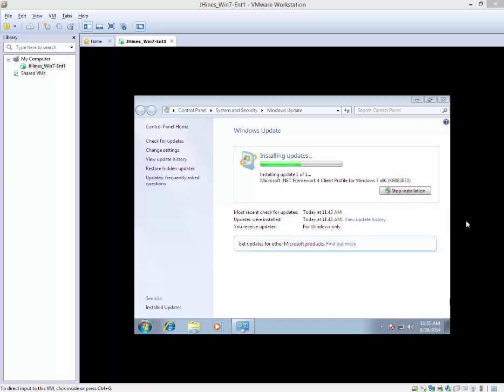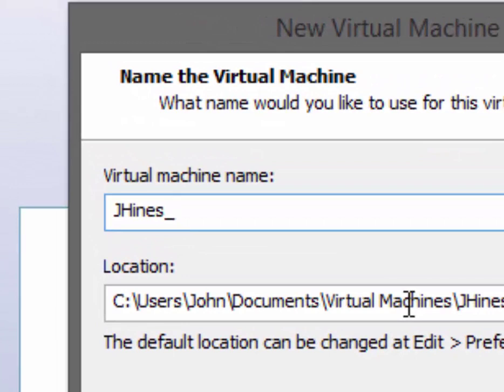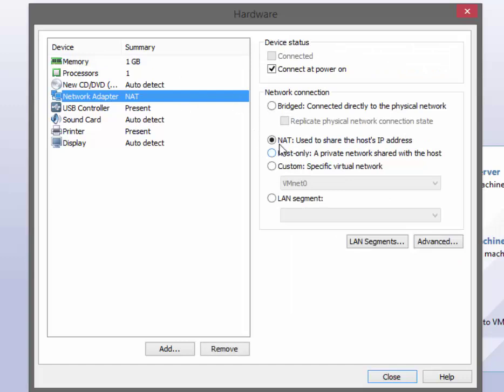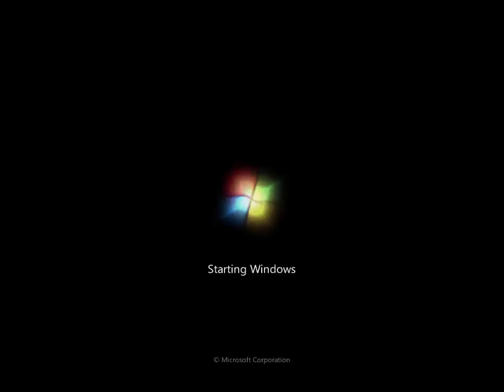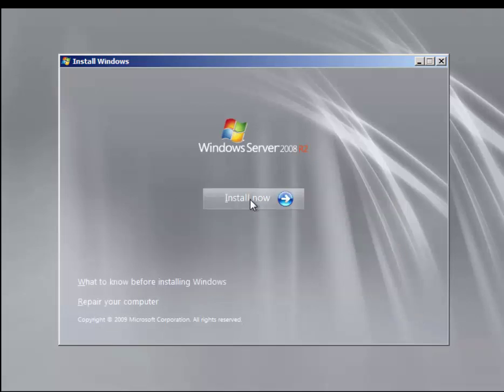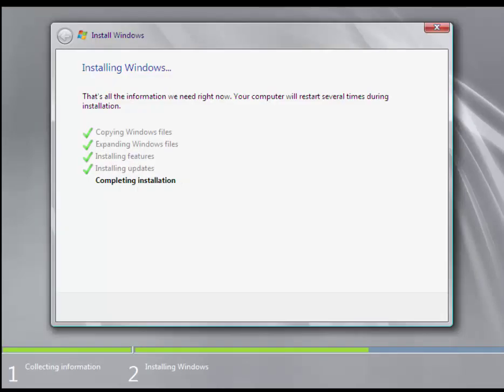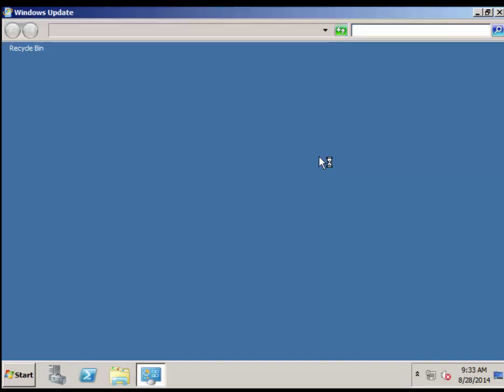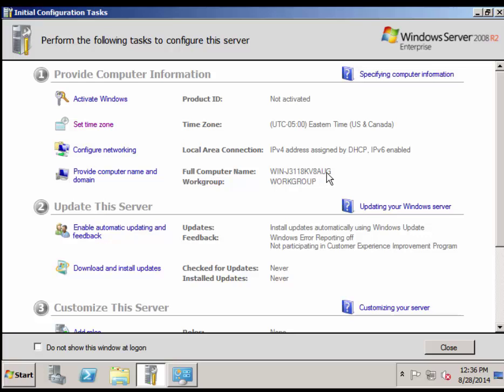Microsoft Windows Server 2008 R2 - VMWare Workstation 10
This is an instructional video showing how to install Windows Server 2008 R@ into a VMWare Workstation virtual machine.